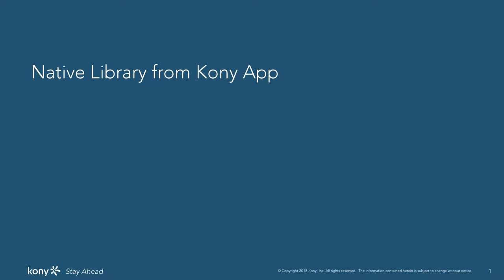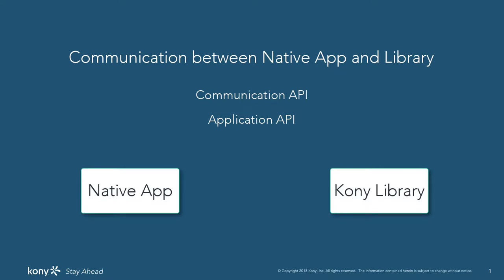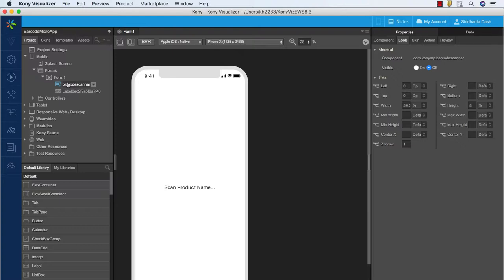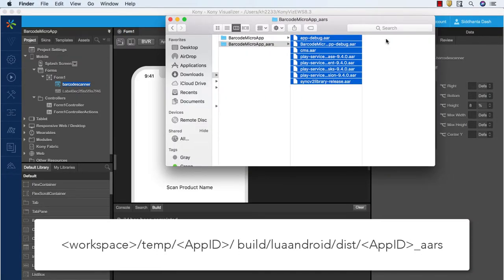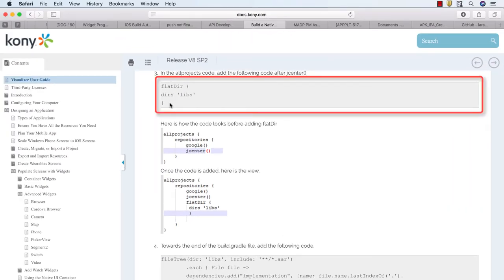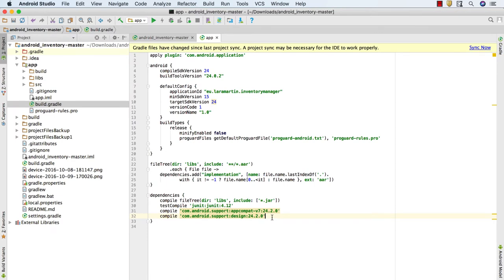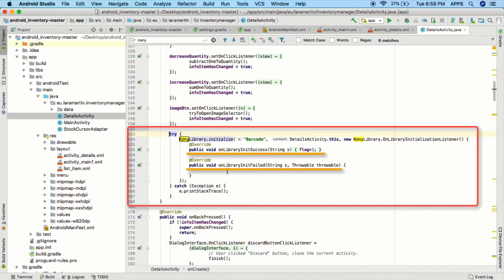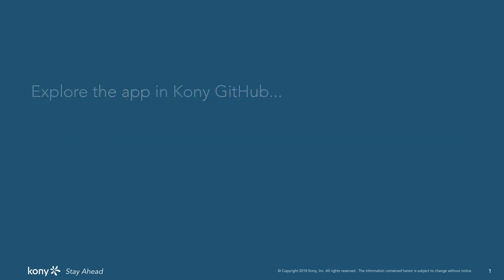Native Library from Kony Apps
This tutorial showcases the capability of Kony Appplatform to generate native libraries from Kony Apps. These native libraries can be imported into the respective native projects and become a part of the native apps.